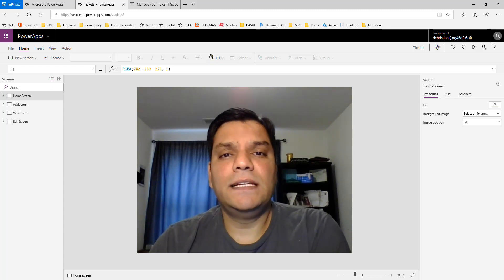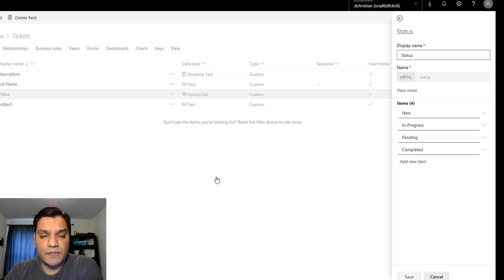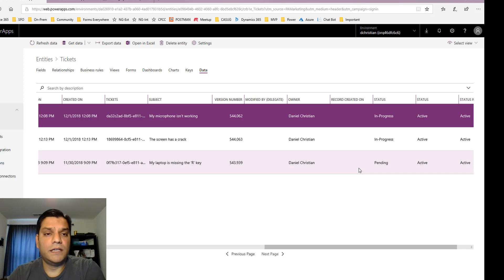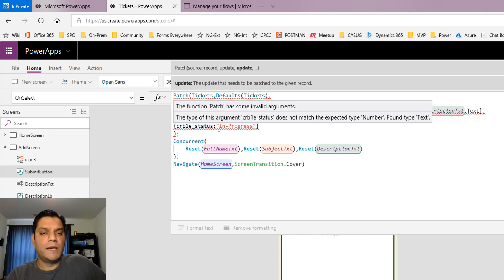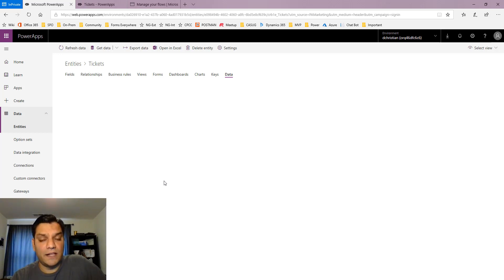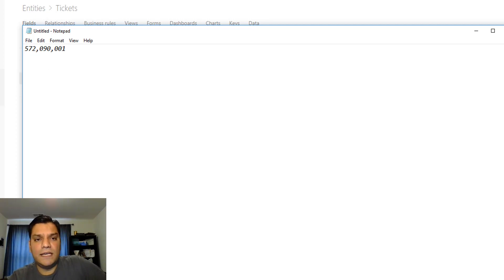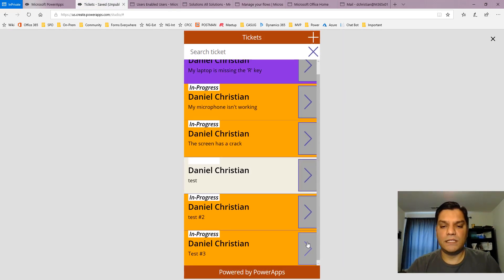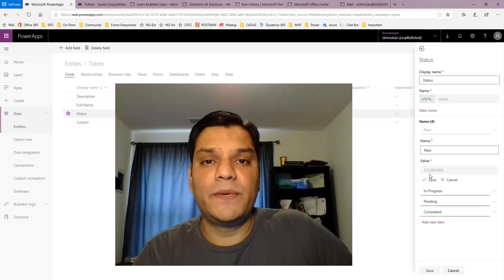PowerApps CDS Entity Option Set Fields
This blog shows you how you to work with the CDS Entity Option Set fields for the PowerApps Patch and the Flow Condition to work successfully.